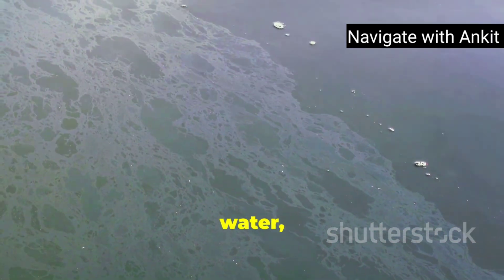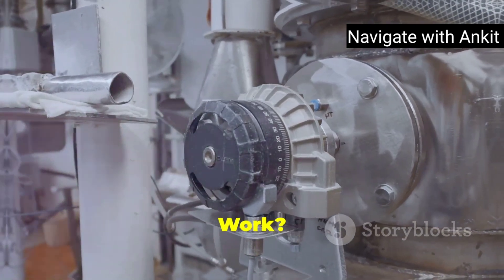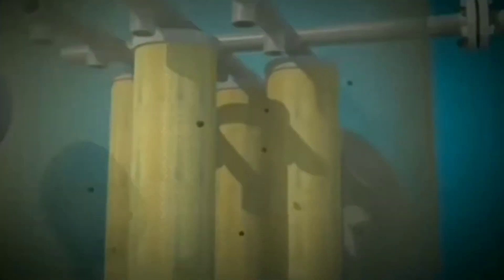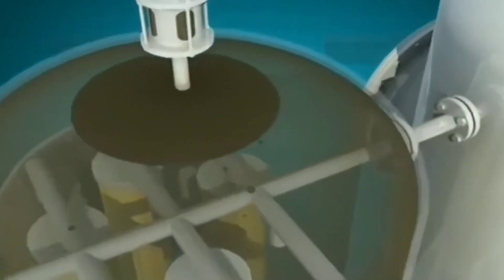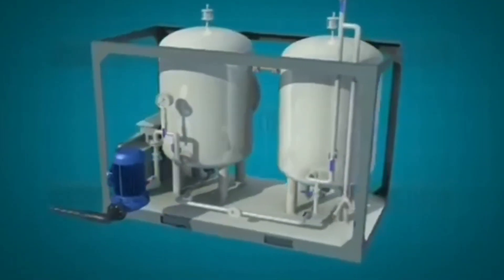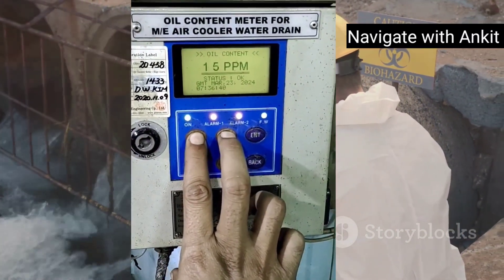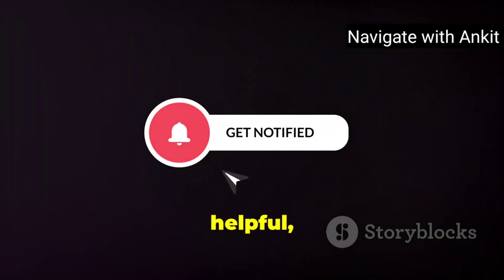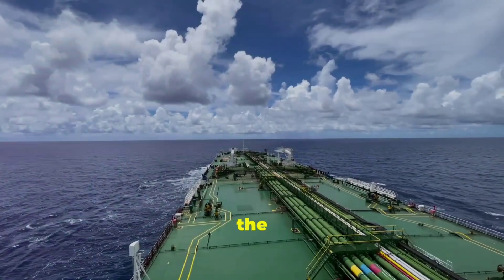Oily water Separator onboard Ship ...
What is an oily water separator on a ship?

The primary purpose of a shipboard oily water separator (OWS) is to separate oil and other contaminants that could be harmful for the oceans. The International Maritime Organization (IMO) publishes regulations through the Marine Environment Protection Committee (MEPC

What is the oily water from ships?

Ships generate oily water from various sources such as machinery leaks, fuel spills, and cleaning operations. If this oily water is discharged directly into the sea, it can harm marine life and ecosystem.

What is the working principle of OCM?

On vessels, the Oil content monitor (OCM) is fitted to the oily water separator and is responsible for ensuring that any amount of oil in the water over 15PPM is alarmed and prevented from being discharged in the sea or river. These oil content meters work using a light scattering measurement principle.
What is the working principle of OWS?

Oil water separators are designed specifically to target oil based on the gravity difference between oil and water, allowing for heavier solids (sludge) to settle to the bottom while oil rises to the top, leaving additional wastewater in the middle layer.

What is the principle of OCM in OWS?

If the oil content is less than 15 ppm, the OCM allows the water to be discharged overboard. If the oil content is higher than 15 ppm, the OCM will activate an alarm and move a three-way valve that, within a short period of time, will recirculate the overboard discharge water to a tank on the OWS suction side
What is the principal of OWS?

The principle of separation of Oily water separator on which the separator function is the gravity differential between oil and water. The force acting on oil Globule to move in the water is proportional to the difference in weight between the oil particle and a particle of water of equal volume.

Why does OWS have 15 ppm?

The maritime regulations demand the oil content in the processed water to be less than 15 Parts Per Million (15 PPM). Thus, it is a mandatory requirement for all vessels to have oil discharge monitoring and control systems as well as proper oil filtering equipment known as Oily Water Separators (OWS).